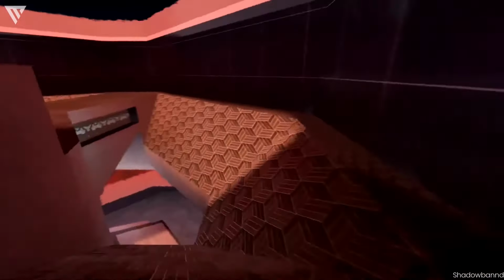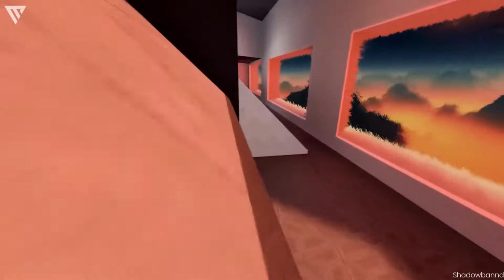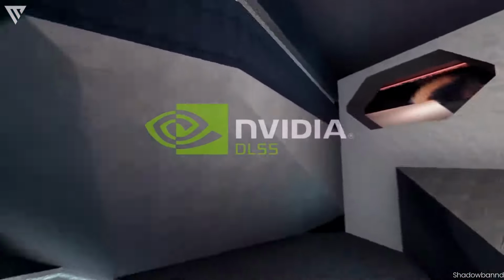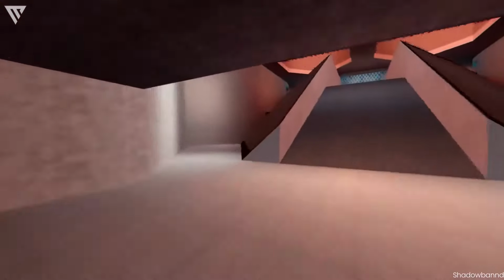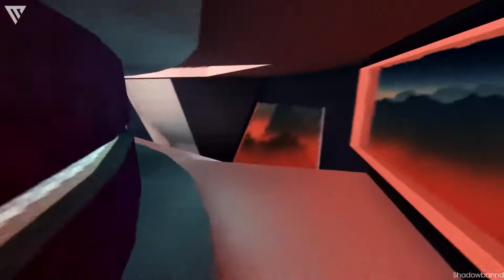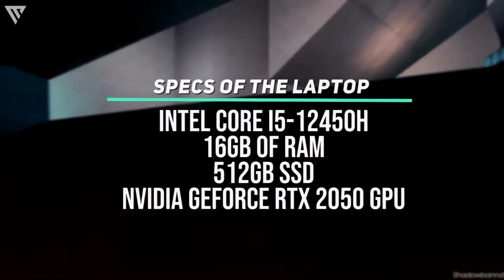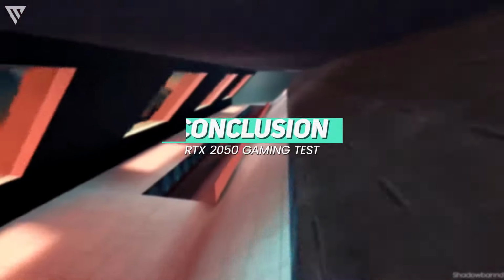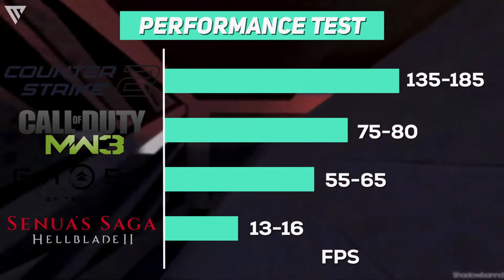NVIDIA Geforce RTX 2050 Gaming Performance 2024! Budget Gaming Laptop GPU!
Hello Guys and Today I'm going to show you the Gaming Performance on the NVIDIA Geforce RTX 2050 Laptop Gaming GPU! The NVIDIA Geforce RTX 2050 is a budget gaming laptop GPU that comes in entry-level laptops at around the $500-$700 price points. The GPU has 4GB Of GDDR6 memory on an 8 nm process and a TDP of around 30W making it a low-powered GPU. 4GB of video memory could be a limiting factor here, due to many games requiring more memory recently but if you look to play any of the recent games, they tend to still work fine with 4GB of video memory. This is mostly intended as an entry-level GPU for e-sports or gaming with lowering some settings so while keeping your expectations there, it is quite good.

Specs Of The Laptop:
Intel Core i5-12450H
16GB Of RAM
512GB SSD
NVIDIA GeForce RTX 2050 GPU

Games Tested & FPS:
Counter-Strike 2: 1080p at Low with DLSS Off | 135-180 FPS
COD Warzone 3: 1080p at Medium with DLSS On | 75-80 FPS
Ghost Of Tsushima: 1080p at Medium with DLSS on Quality | 55-65 FPS
Senua's Saga: Hellblade 2: 720p at Low with DLSS on Ultra | 13-16 FPS

- VerTechHD